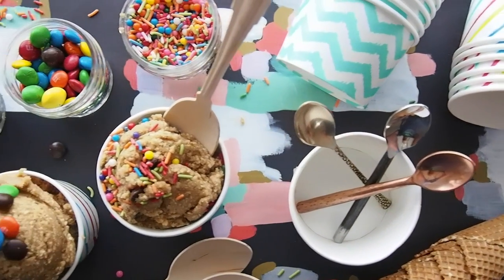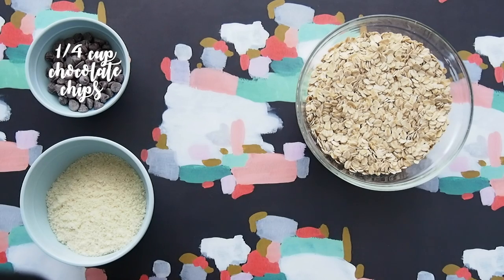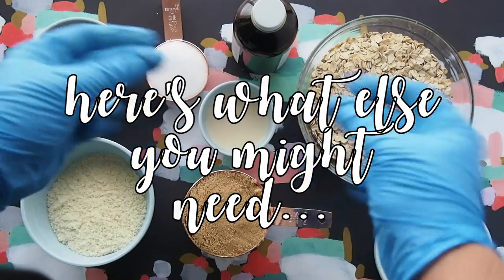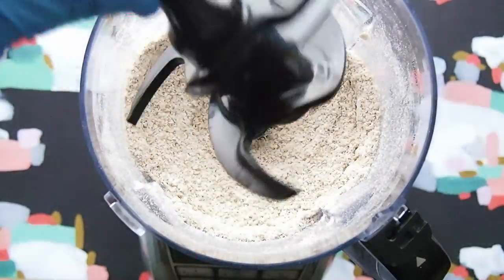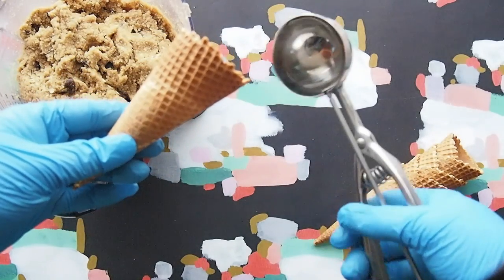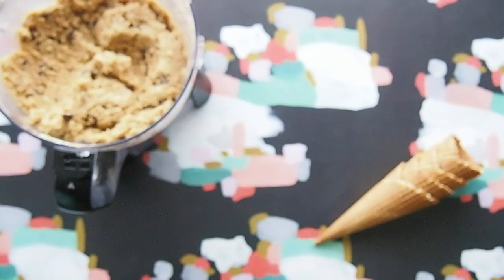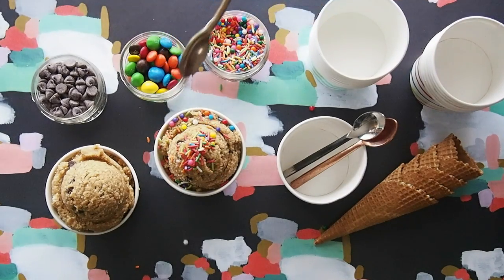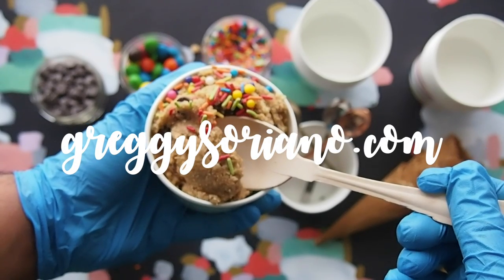Edible Cookie Dough Recipe without Flour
How to make your own edible cookie dough with this eggless and easy recipe from Darby Host, Greggy Soriano. This how-to video shows you how to make edible cookie dough just like Do, the famous Edible Cookie Dough Shop in New York.

WATCH THE LAST EPISODE OF Make. Talk.
DOWNLOAD THE DARBY APP AND MAKE YOUR OWN VIDS AND GET FEATURED